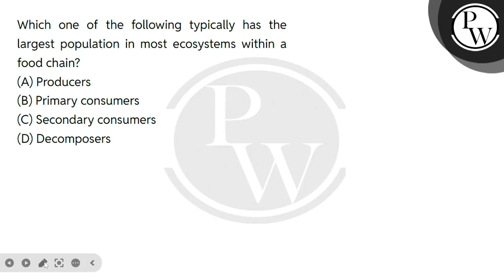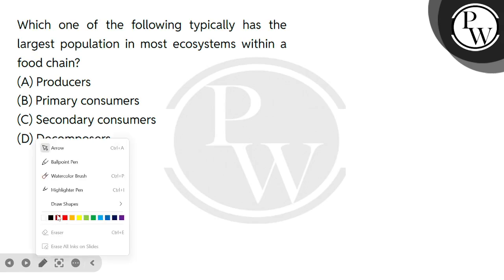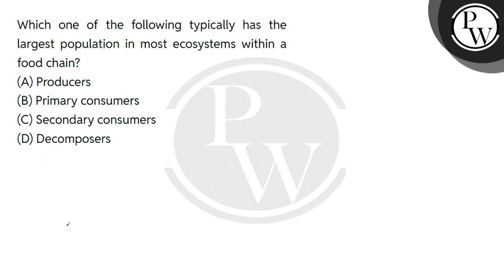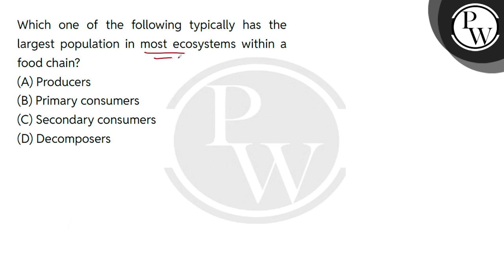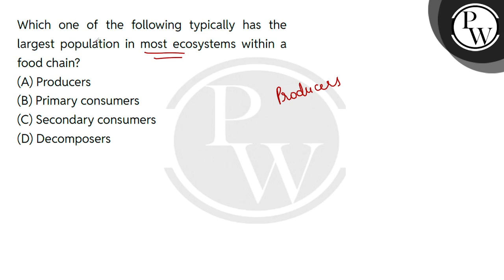Which one of the following typically has the largest population in most ecosystems within a food....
Which one of the following typically has the largest population in most ecosystems within a food chain?